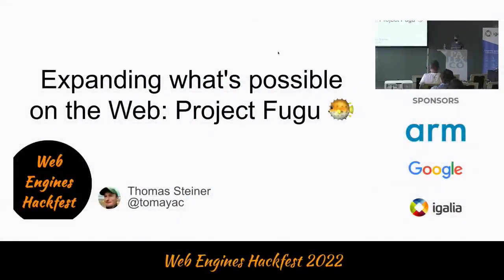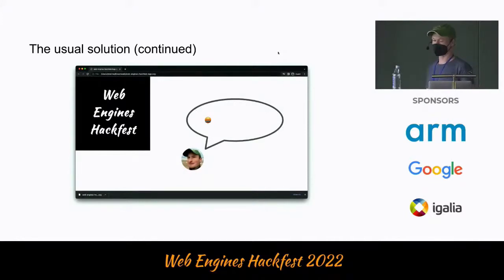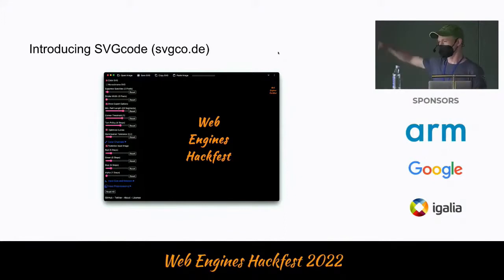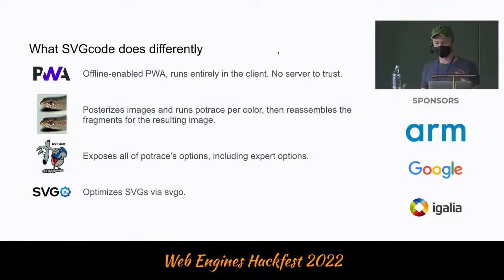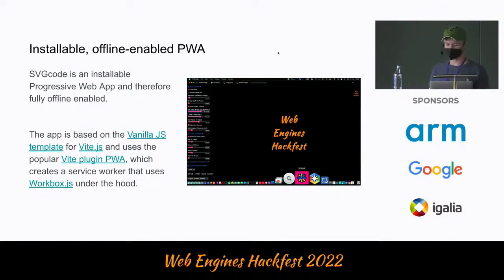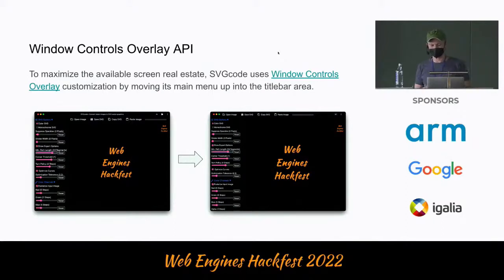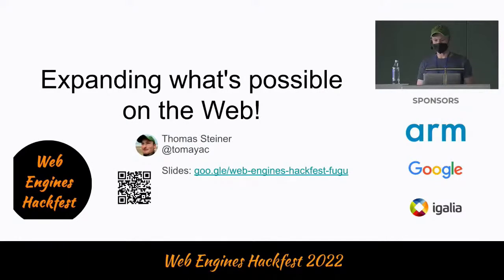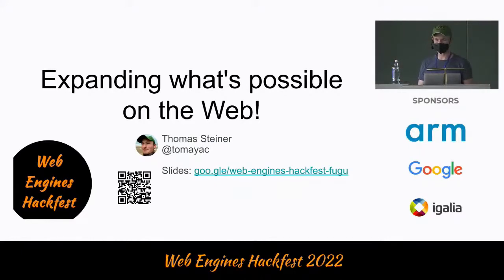Thomas Steiner - Expanding what's possible on the Web: Project Fugu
Title: Expanding what's possible on the Web: Project Fugu
Author: Thomas Steiner
Date: 13/06/2022

In this talk, I will give an overview of recent Project Fugu APIs that have
been implemented in Chromium and sometimes other engines. With a special focus
on cross-browser support, I will show how developers can leverage these APIs in
their applications with progressive enhancement for fun, and sometimes even
profit.